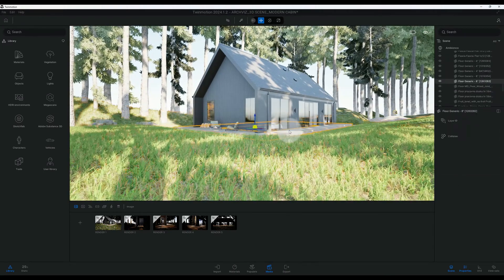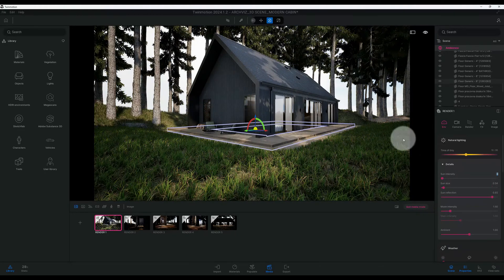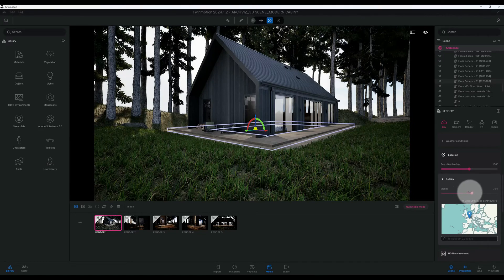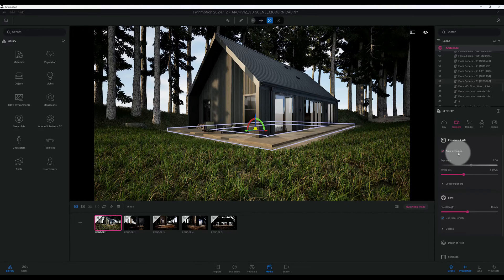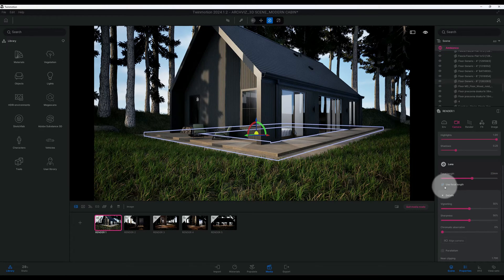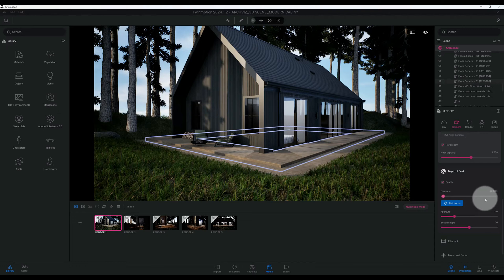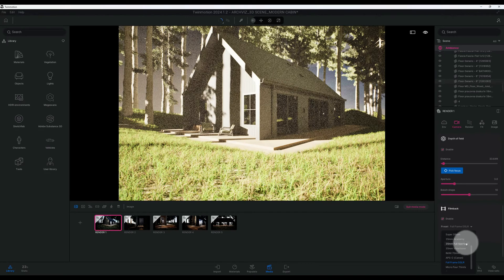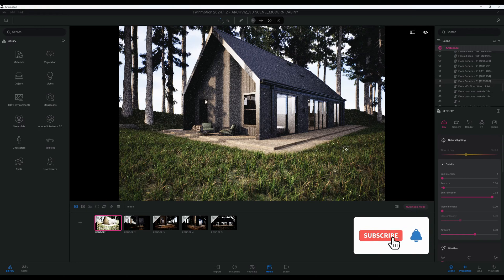Master Path Tracing In Twinmotion With This Modern Cabin Rendering Tutorial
In this video you will learn:
Learn how to use twinmotion to render a Modern Cabin for your exterior renderings with path tracer settings in twinmotion 2024.1.2 By the end of this video, you will be able to render using twinmotion latest tools and features and create captivating visuals for your Arch Viz projects in twinmotion.

Look out for more updates for more videos on real-time rendering, and Arch Viz.